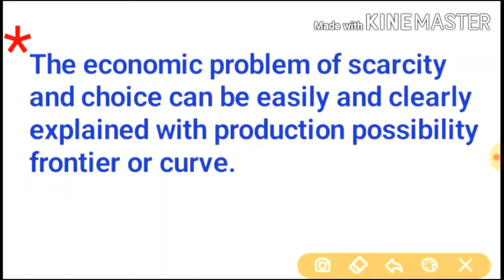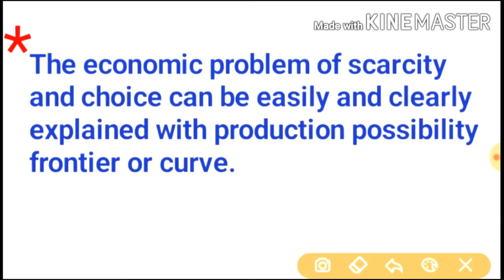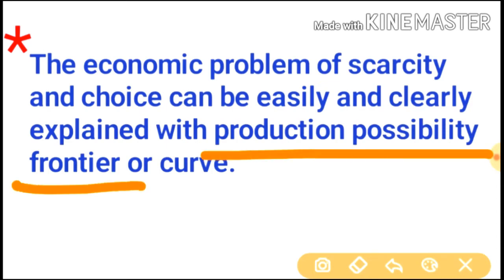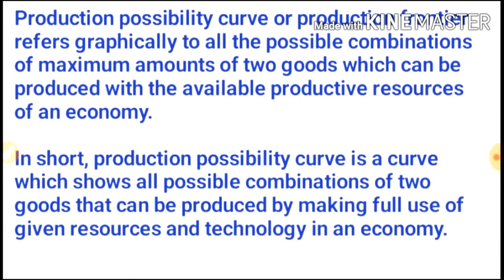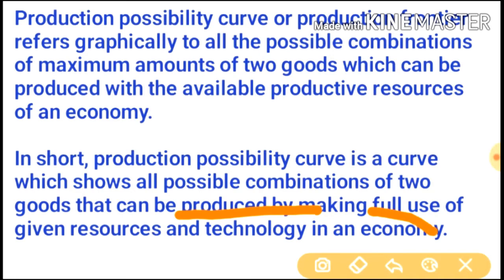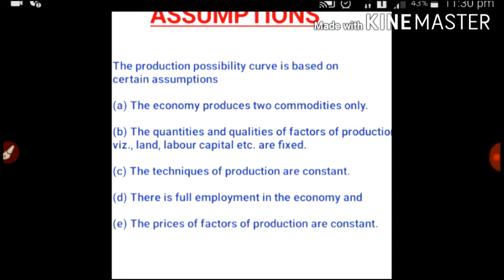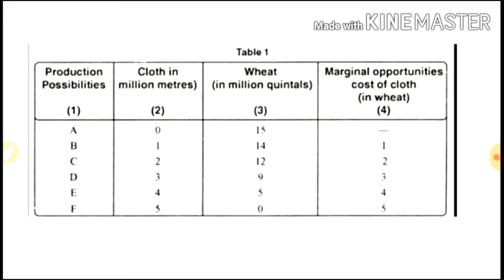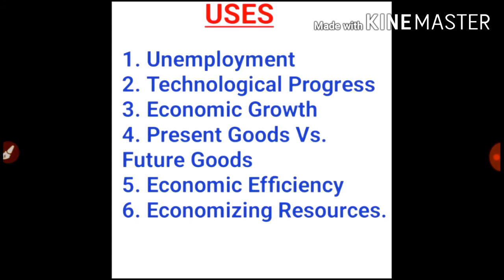Production possibility curve or frontier | Fully explained by BJ in Assamese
In this video I am explaining all about the production possibility curve or frontier. Hi friends welcome to BJ Gyanঅসম . the purpose of this channel is to help students to acquire various concepts of Economics as well as the current affairs.

Queries solved-

1) What is production possibility curve
2) Definition of production possibility curve.
3) Derivation of schedule for PPC.
4) pictorial representation of PPC.
5) Assumptions
6) Properties
7) Uses.